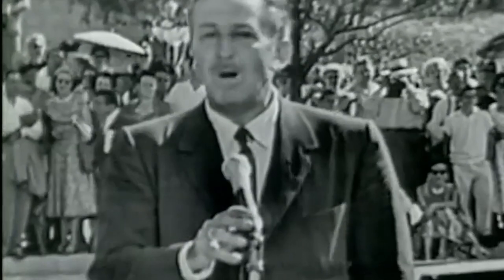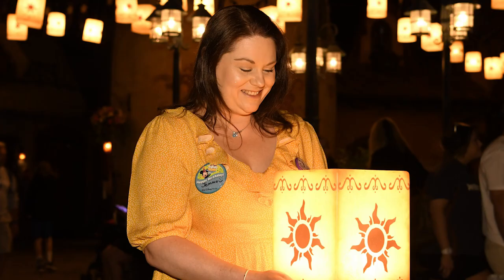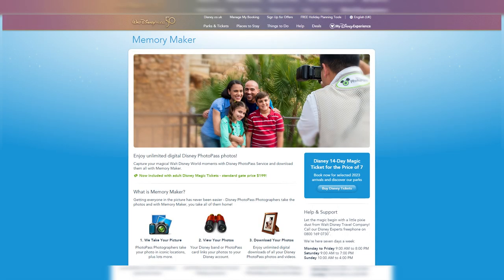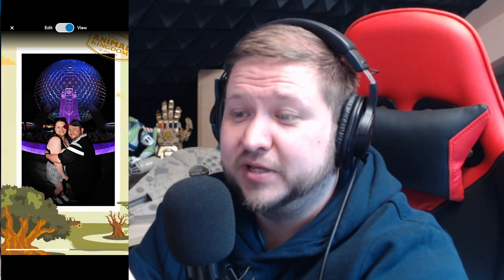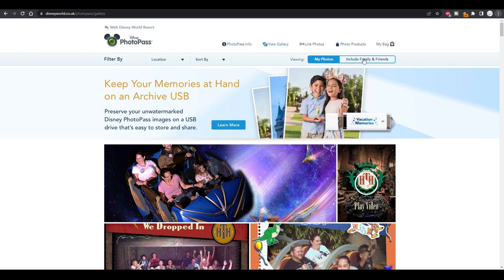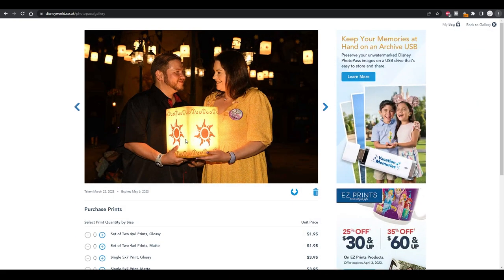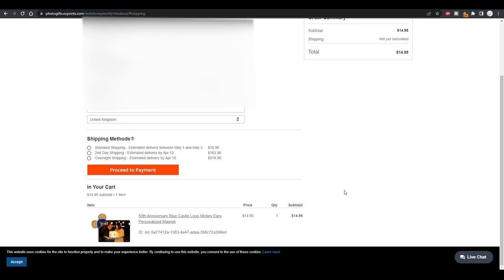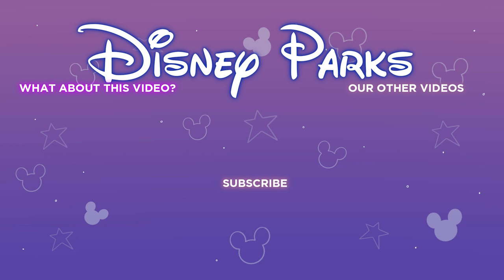Disney PhotoPass & Memory Maker │ How to Download Photos & Order Prints from Disney World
Let's talk about Disney Photo Pass and Memory Maker and is it actually worth it? Also we show you have to download your photos and order prints from Disney World.

00:00 Intro
00:42 What is Disney PhotoPass?
02:03 What is Memory Maker?
03:55 How long to PhotoPass pictures last?
04:28 How download Photo Pass Pictures on your phone
09:24 How download Photo Pass Pictures on your computer
12:54 How to Order prints from Disney Photo Pass
17:45 How to Order photo gifts Disney Photo Pass / Ezprint
27:13 Outro

Got a question you want us to answer on a live stream? Fill in the Google Form: